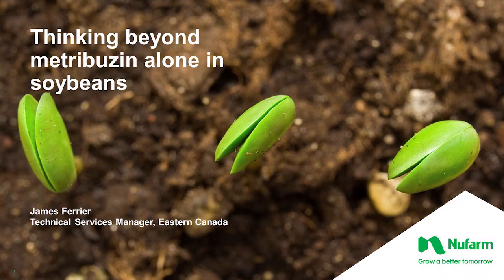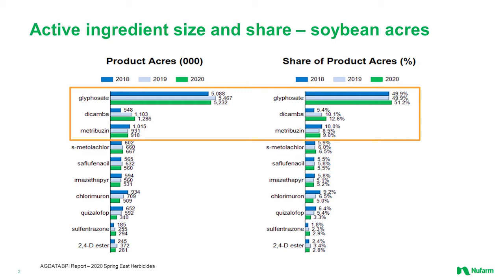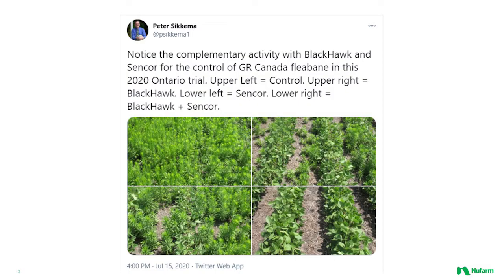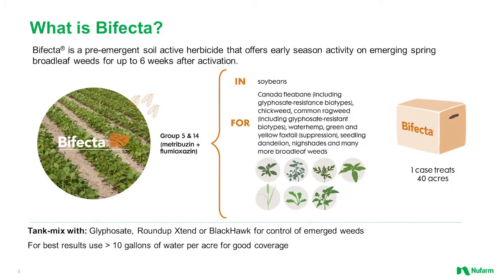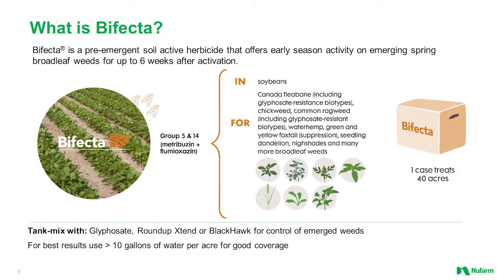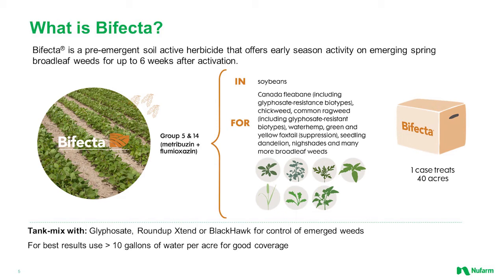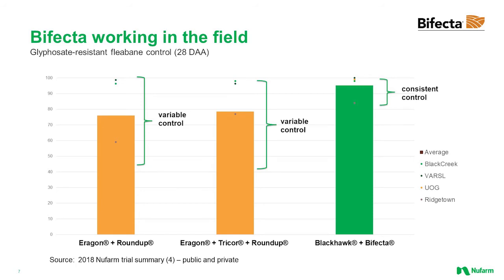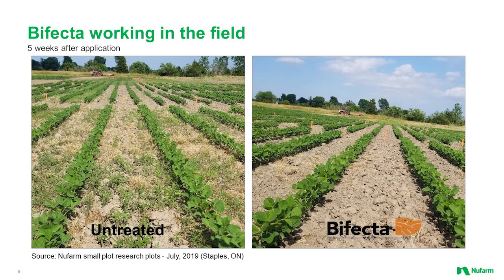Thinking Beyond Metribuzin Alone in Soybeans - James Ferrier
Metribuzin is a great herbicide for controlling fleabane and providing some extra burndown activity when it comes to growing soybeans. To prolong the full benefits of this active ingredient, it’s important to think beyond metribuzin. James Ferrier, Technical Services Manager for Eastern Canada shares the benefits of adding additional modes of action to metribuzin as part of a soybean pre-emergent herbicide program.